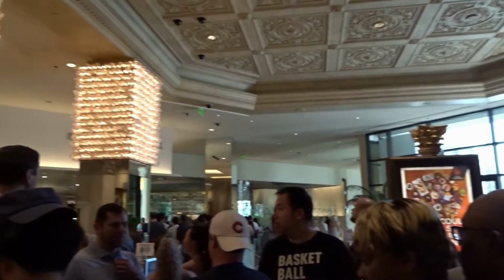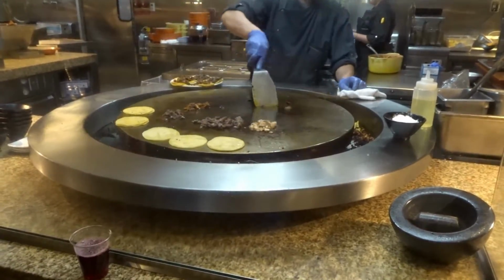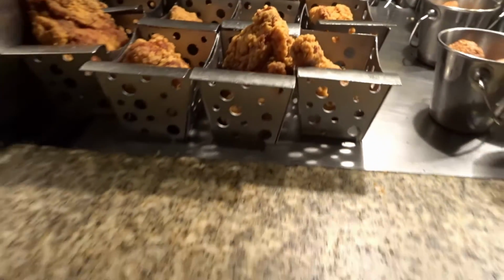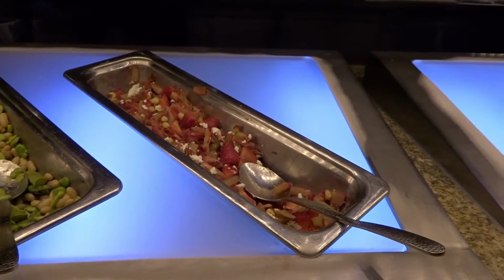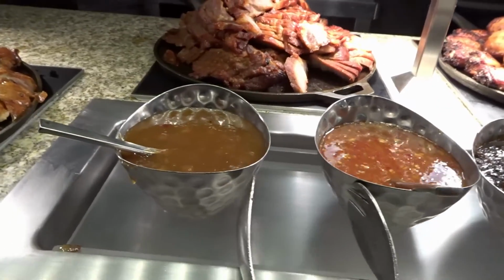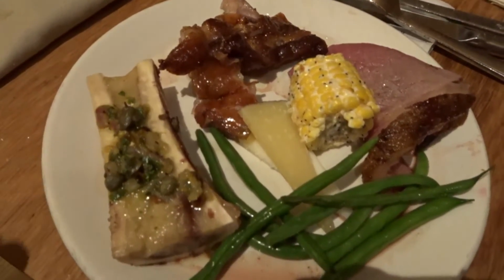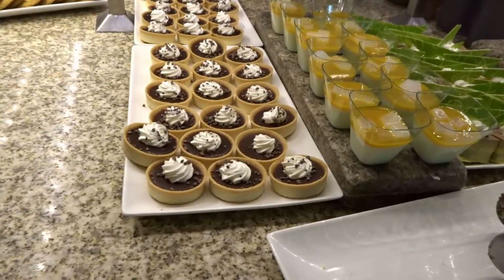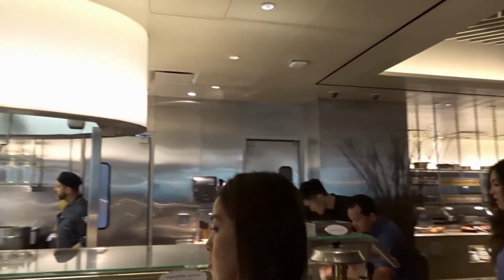BACCHANAL BUFFET | Best Buffet in Las Vegas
This is the Bacchanal buffet at Caesar’s Palace in Las Vegas! This is, IMO, one of the best buffets in Vegas so you have to go if you are in the area.

If you line up and pay before dinner starts at 3pm then you get to have all the food they have for dinner at the price of the brunch buffet. (You save $10 on weekends and $15 on weekdays). They add more seafood like crab legs for dinner!

There’s a lot of different food and we didn’t get a chance to try it all but half the fun is trying.

They also have a 2-hour seating time limit but they didn’t seem that strict about it.

Prices taken from their website at the time of filming so be sure to check their site below for the latest details.

Equipment:
Sony DSC HX-80